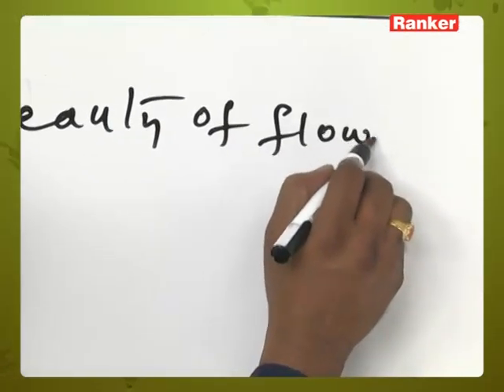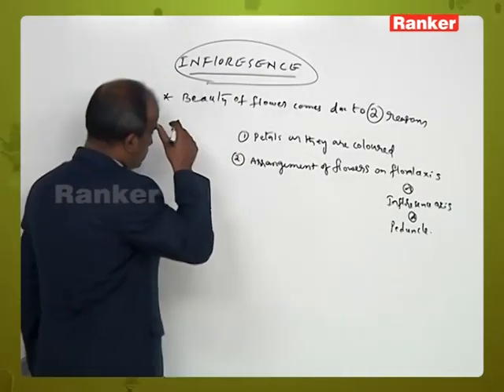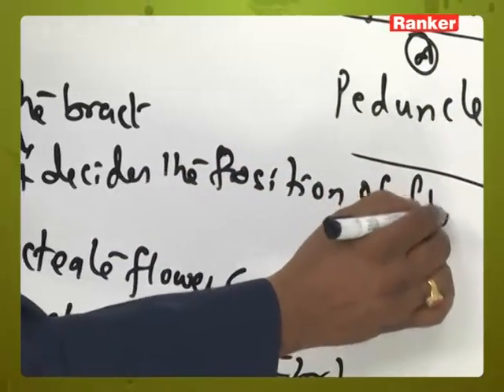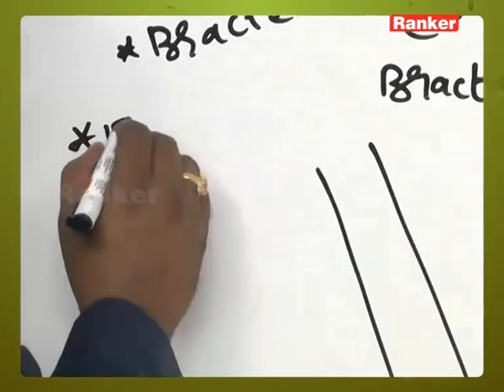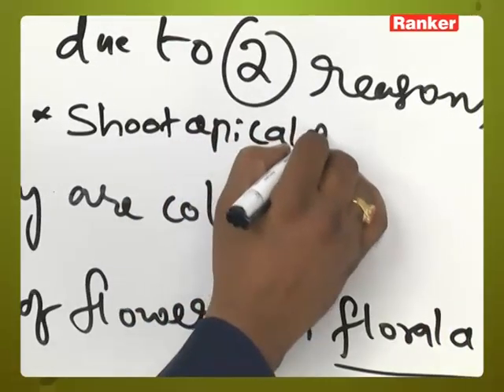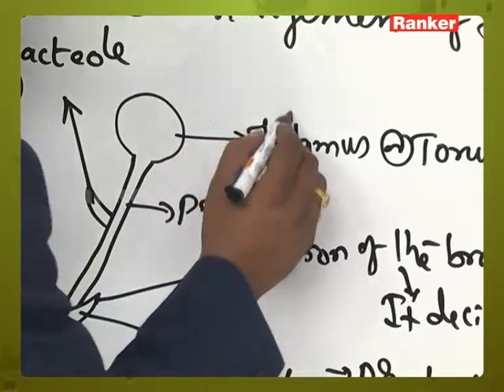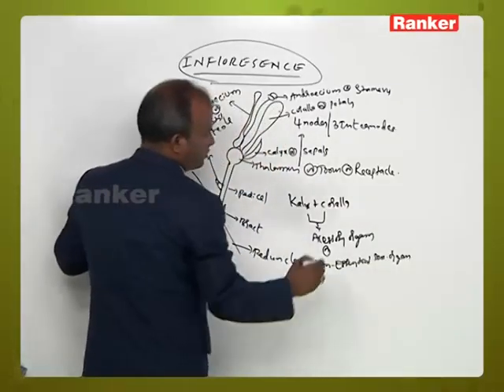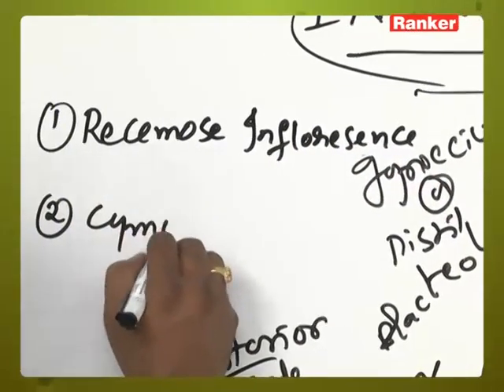Structural Organization in Plants | Inflorescence | Botany | T. Prabhakar | Rankers Learning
Under the guidance of Professor T. Prabhakar, explore "Inflorescence and Structural Organization in Plants" in Botany, essential for NEET exams. His expertise offers comprehensive insights into plant reproductive structures and organizational patterns, aiding students in mastering this crucial topic for success in competitive examinations.